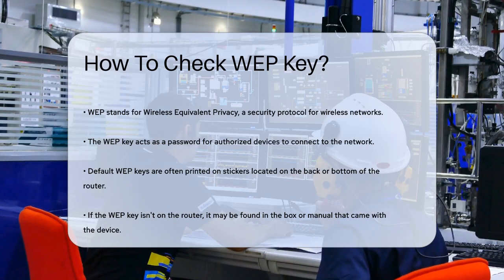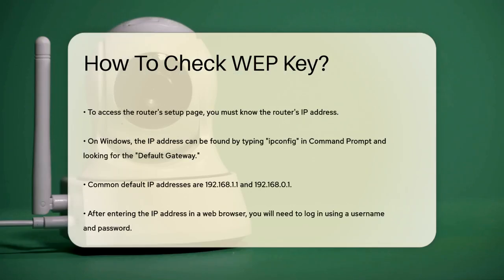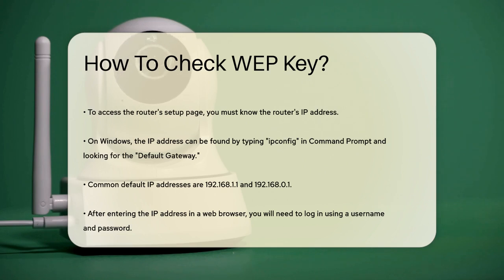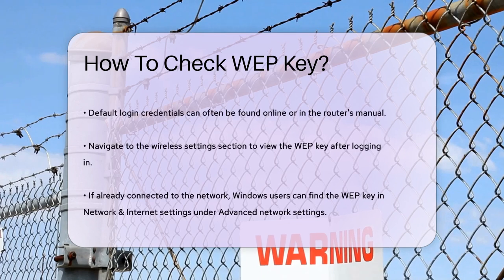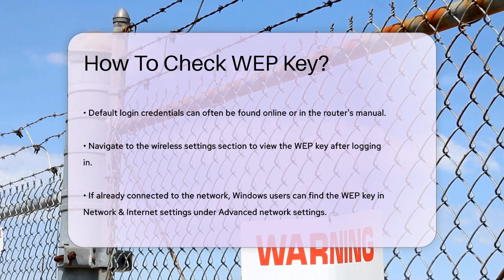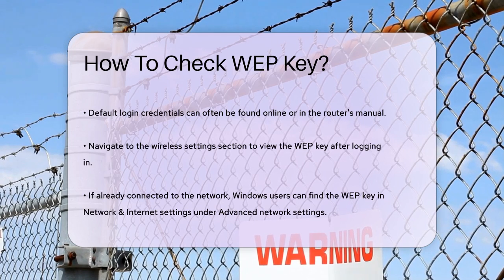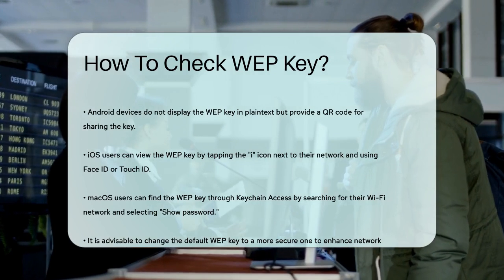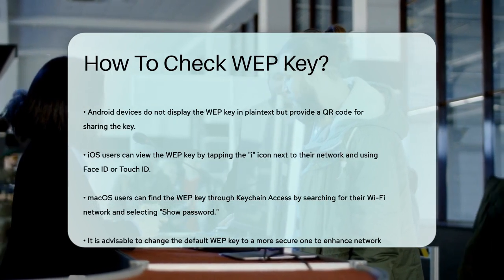How To Check WEP Key? - SecurityFirstCorp.com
How To Check WEP Key? In this video, we will help you navigate the process of retrieving your WEP key, an essential component for connecting devices to your wireless network. Understanding how to access this key can save you time and frustration, especially if you find yourself unable to connect a new device. We will provide step-by-step instructions on various methods to locate your WEP key, whether it’s through your router, device settings, or the documentation that came with your equipment.

 Additionally, we will discuss the importance of updating your WEP key to a more secure option to ensure your network remains protected from unauthorized access. Knowledge of your WEP key and how to manage it is vital for maintaining your network’s security. This video is perfect for anyone looking to enhance their understanding of wireless security protocols and improve their home network setup.